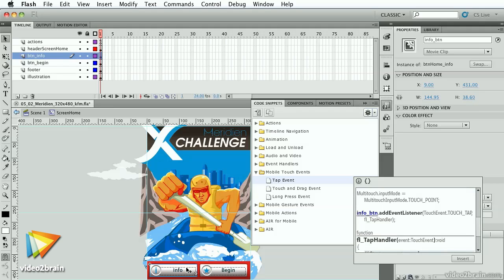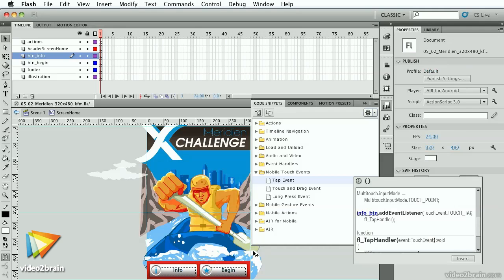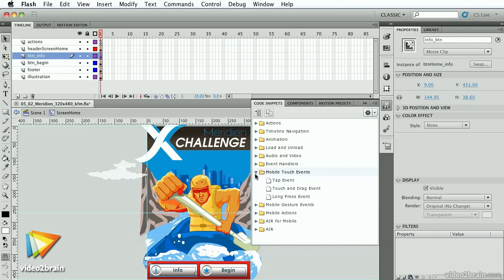What's New in Adobe Flash Professional CS5.5 and ActionScript 3.0: Learn by Video Trailer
In her new video2brain workshop, Adobe Certified Instructor Kelly McCathran gives you a full tour of the most compelling new feature of Flash Professional CS5.5, the ability to create once and deploy virtually anywhere. You'll also learn about changes to the Flash interface, improvements that have been made to already powerful tools like the TLF text engine and Inverse Kinematics, and new features that enable you to share assets, copy and paste layers, and automatically scale your content to fit any size Stage. As if that weren't enough, you'll get complete coverage of the new ActionScript-related features (including more and better code snippets and integration with Flash Builder 4.5), as well as the many new options Flash Professional CS5.5 offers for publishing to Android and iOS. You can find more information about Kelly's new course and watch free sample lessons